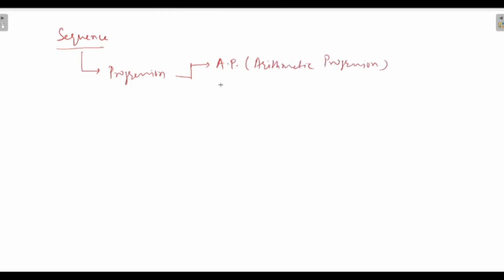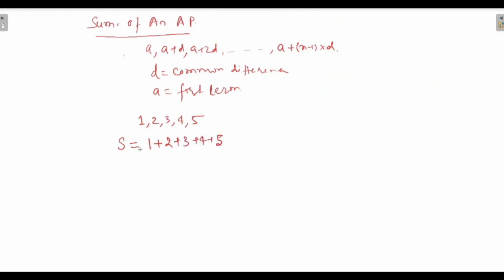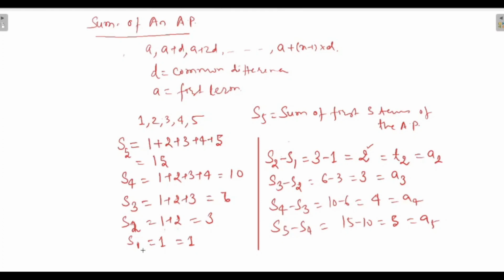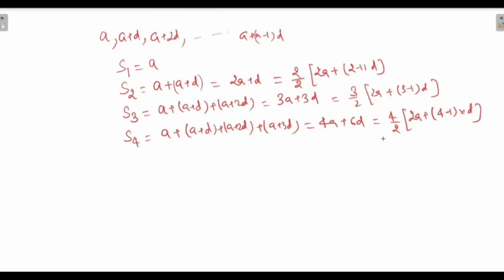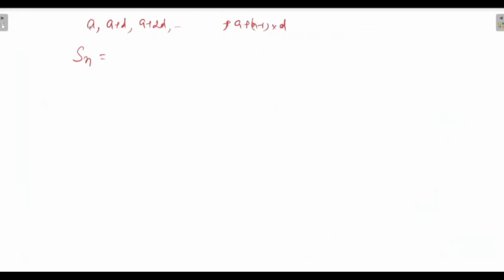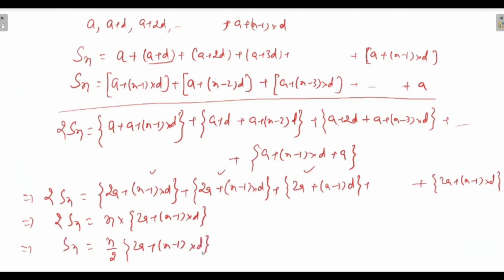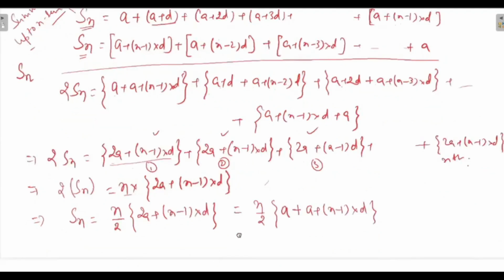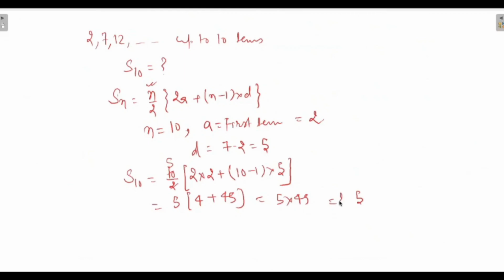Sum of n Terms of AP | Complete Formula Derivation & Examples | Class 10 Maths Chapter 5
Master the derivation and application of sum of n terms of Arithmetic Progression in this comprehensive guide! Starting with a quick recap of AP basics, we'll dive deep into understanding how to find the sum of an AP.
Topics Covered:
✓ Quick Recap: Sequences & AP Basics
✓ Understanding nth term (aₙ) as difference of Sₙ and Sₙ₋₁
✓ Step-by-step Derivation of Sum Formula
✓ Multiple Methods to find Sum
✓ Solved Examples with Tips & Tricks

Perfect for Class 10 students! Clear visual explanations and strategic problem-solving approaches make this complex topic easy to understand.

Time Stamps:
00:00 Introduction
00:10 Quick Recap
03:03 Understanding Sₙ - Sₙ₋₁
07:51 Understanding AP Sum Formula
12:28 Derivation of Sum Formula
19:03 Solved Examples